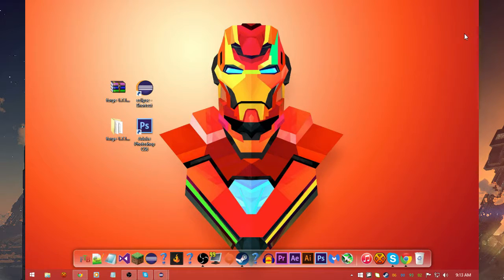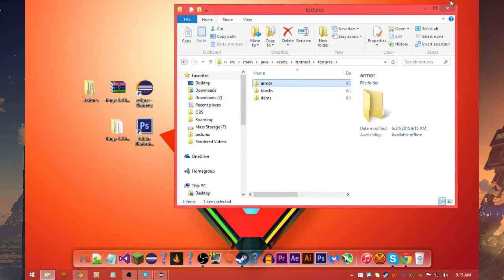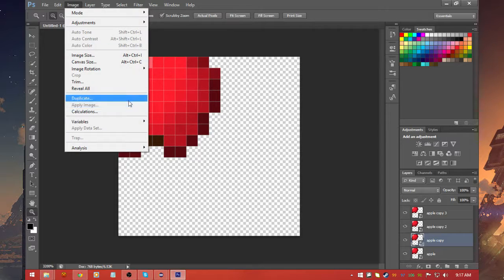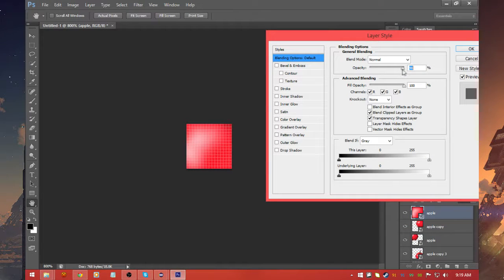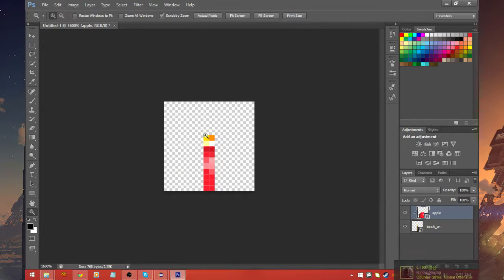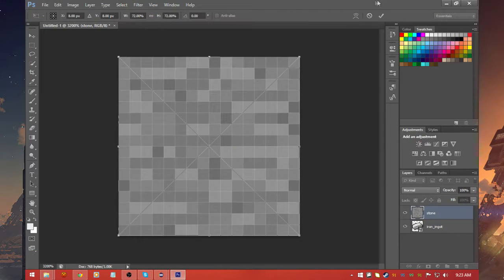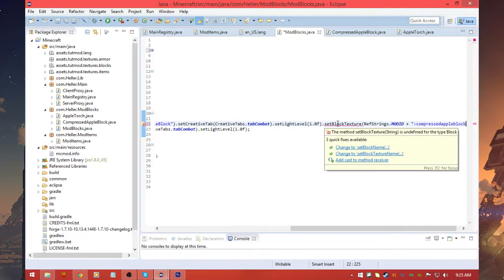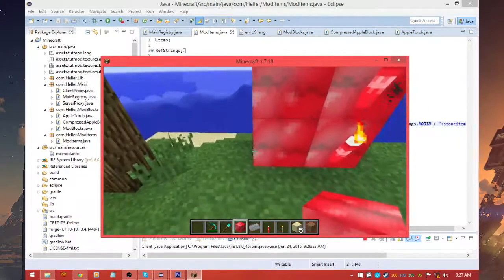Minecraft Modding 1.7.10 --EP 5 Creating & Adding Textures